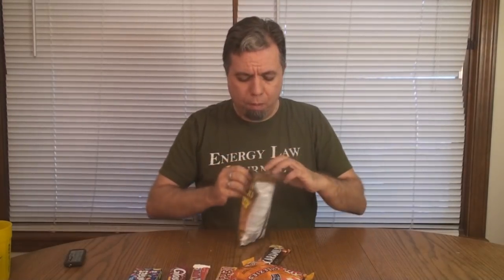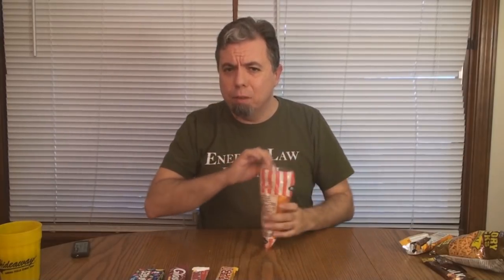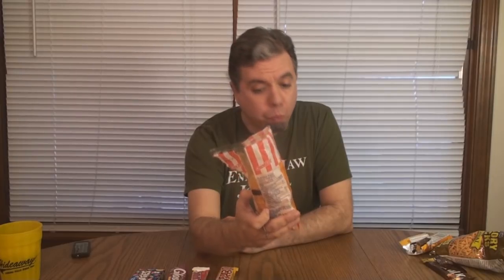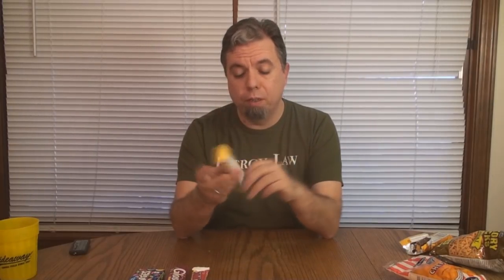HCC788 - trying Canadian snack food!